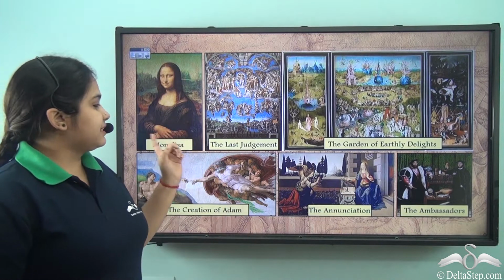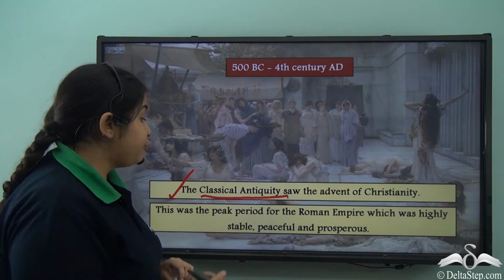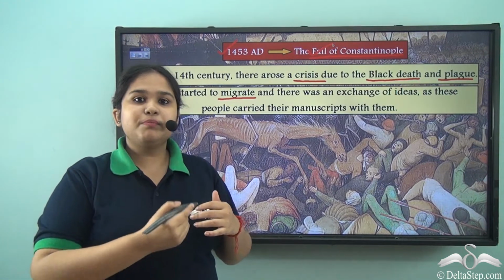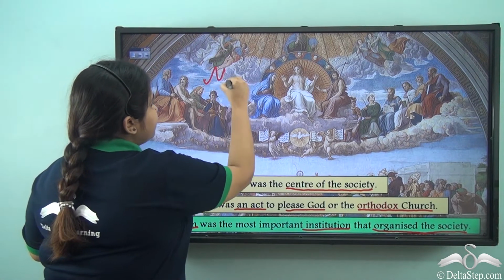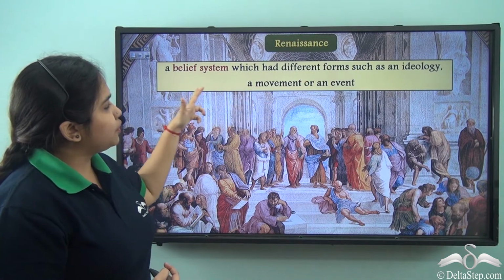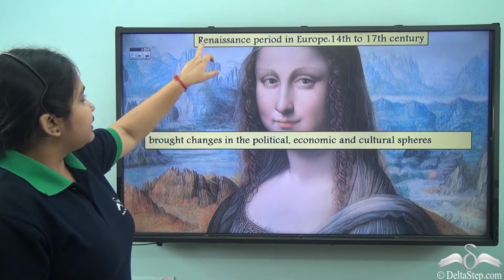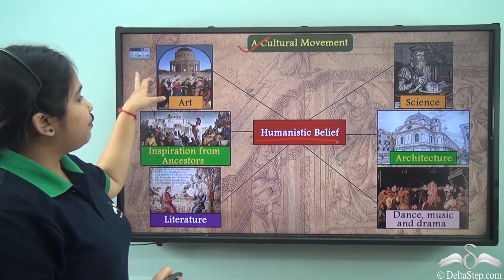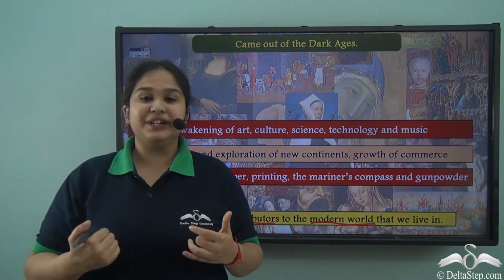Introduction to Renaissance - Part I